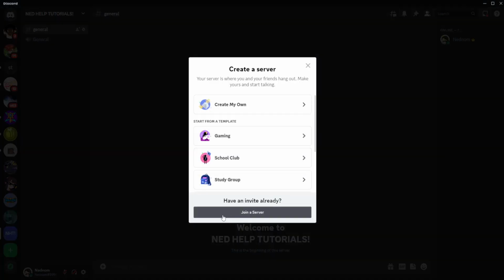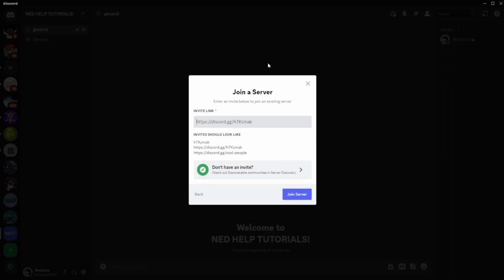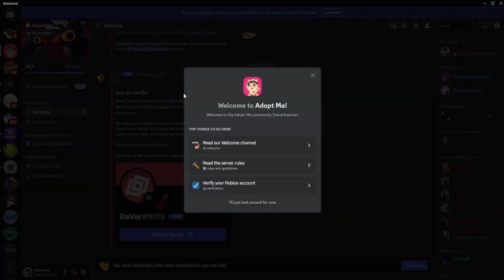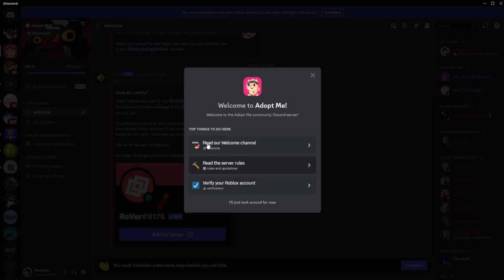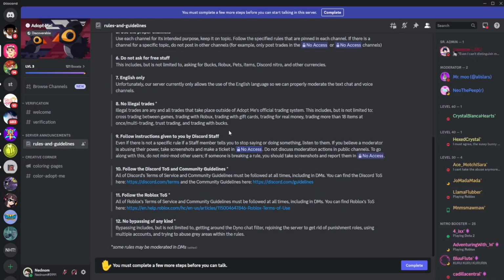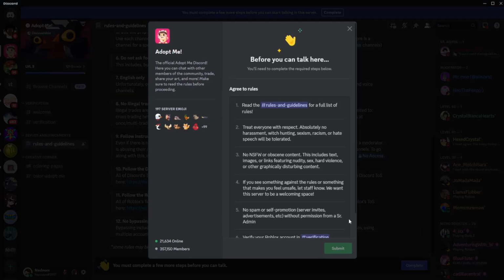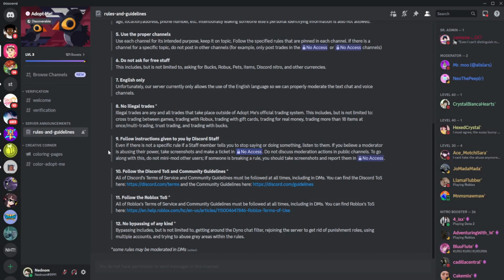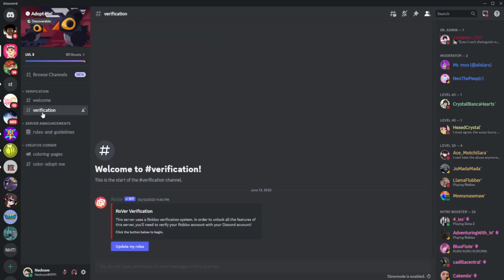How To Join Adopt Me Discord Server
In this video I show you how to join the official Adopt Me Discord server!